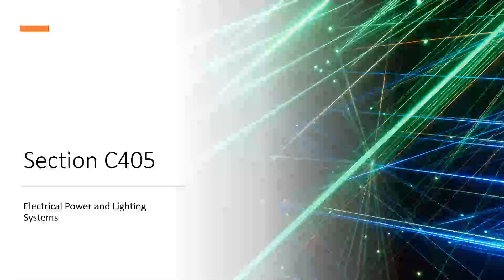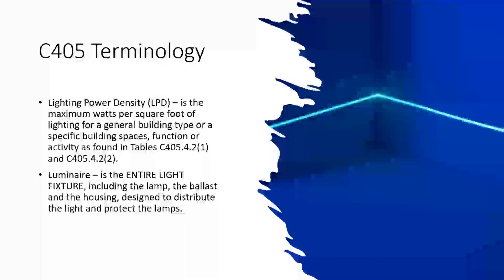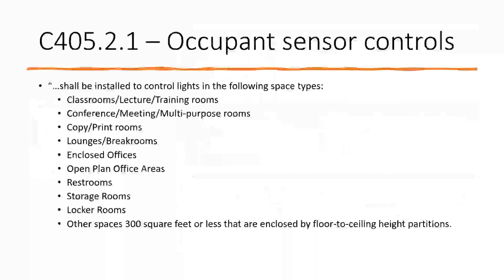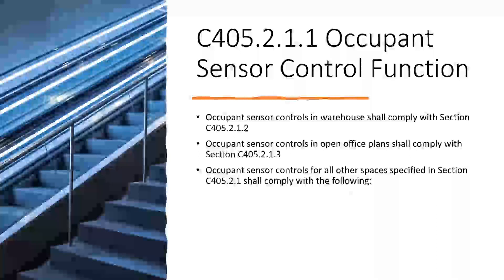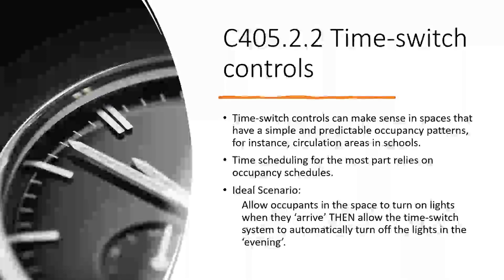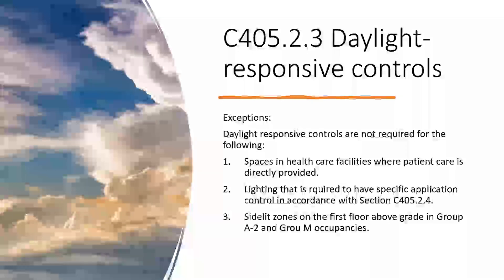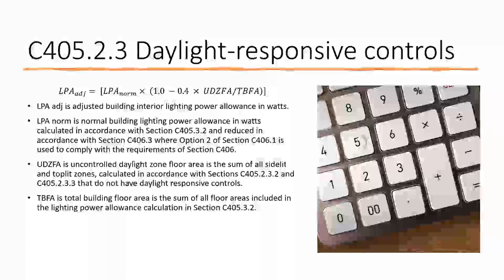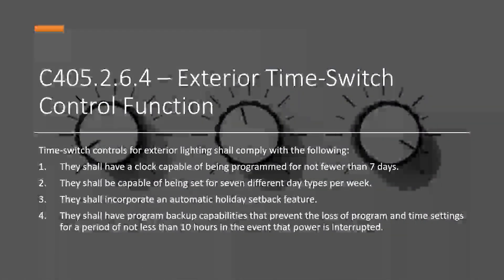Commercial Lighting Code, IECC 2018, Part 1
In this lecture we will be reviewing the commercial lighting code section C405.2, minimum requirements for both interior and exterior lighting controls, IECC 2018. Participants will become familiar with lighting terminology used in IECC 2018 and how it correlates with lighting terminology used in AEC industry. Also, participants will be shown how to apply the ‘logic’ of code to their projects as well as which path to take depending on their building type and size. Lastly, participants will be able to explain how lighting controls requirements impact building performance to reduce energy and how that can be presented as a payback period or return on investment.